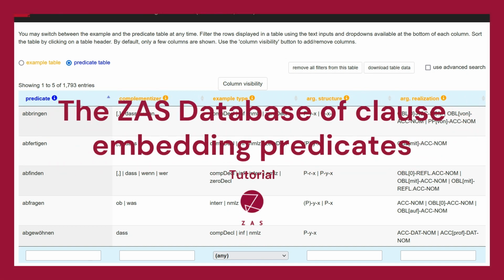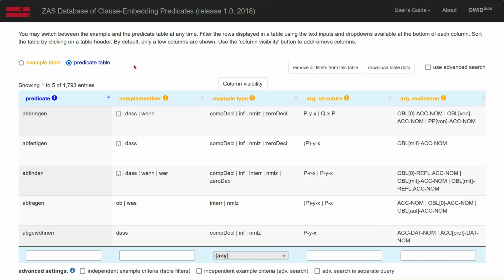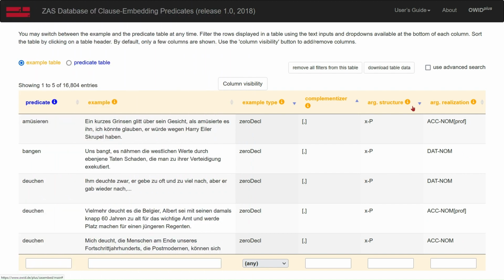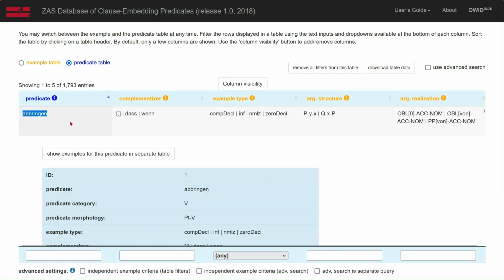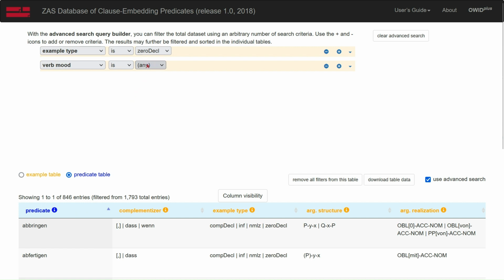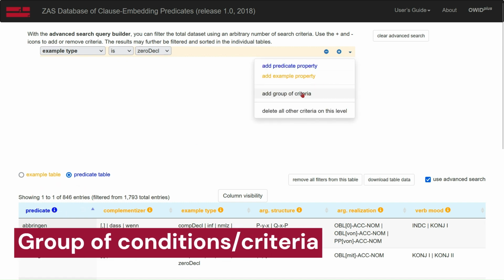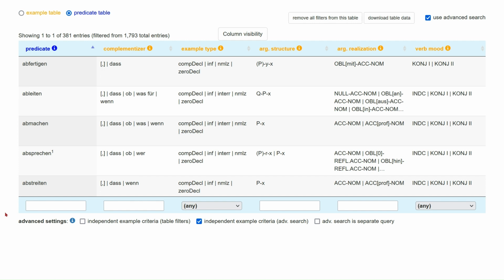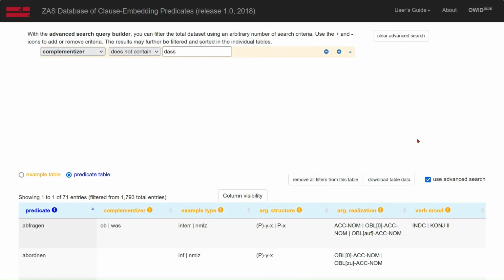Video tutorial: How to use the ZAS Database of Clause-Embedding Predicates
The database documents the clausal complementation patterns of a series of lexical predicates in contemporary German. It lists over 1700 clause-embedding predicates and nearly 17000 corpus examples (release 1.0, 2018).

In the tutorial, we will show you how
- the database is organised
- you can customize the table to your needs
- how to filter the data
- where to find additional information and support

Chapters in this video:

00:00 Intro
00:22 User's Guide
00:59 Database structure
02:15 Customize table view
02:49 Filter data: table filters
04:39 Filter data: advanced search
05:55 Group of conditions
07:57 Independent example criteria
08:30 Negated filters
09:25 Outro - contact & support